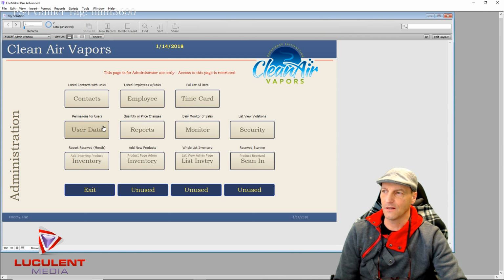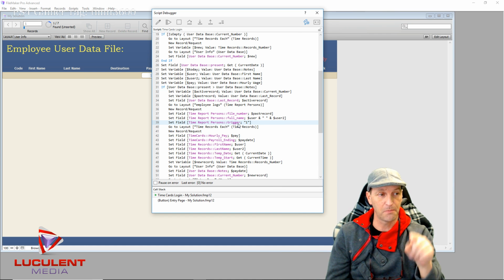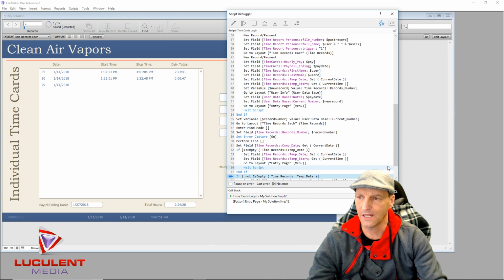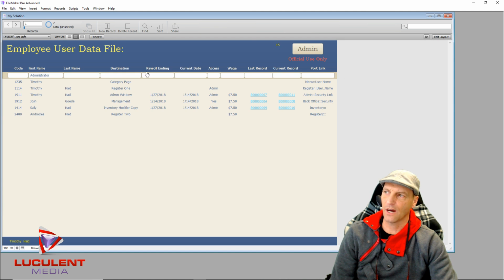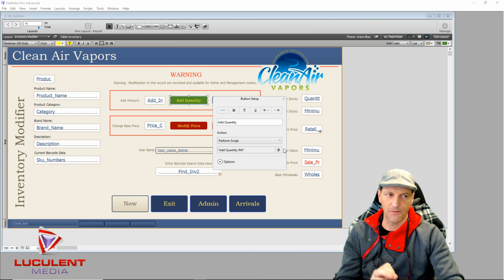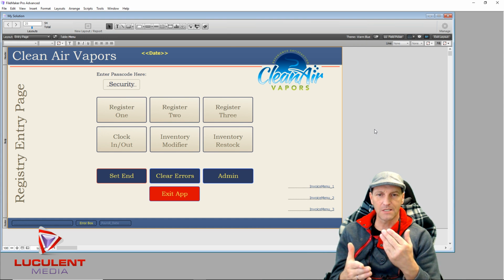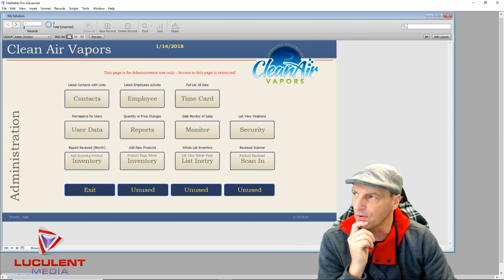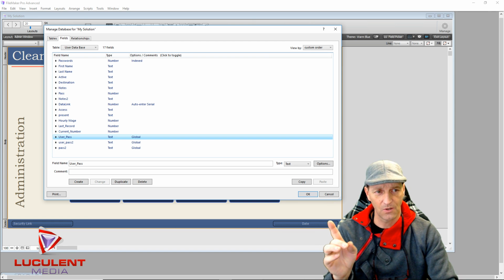Filemaker Pro Advanced 14: Tips and Tricks "Top Secret"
Another quick video on some of the tips and tricks I've learned through the years of developing solutions with Filemaker.  I hope these trick will help you solve those menacing little problems you've been experiencing with your solutions.